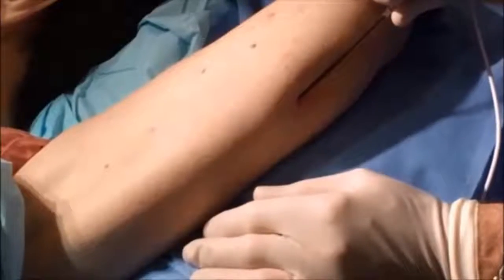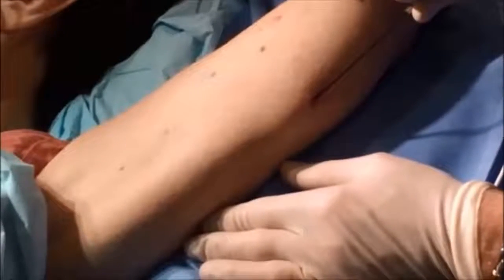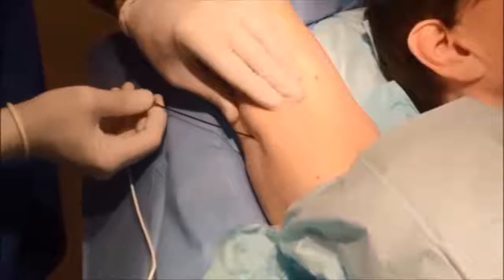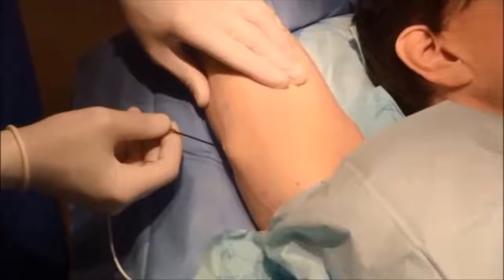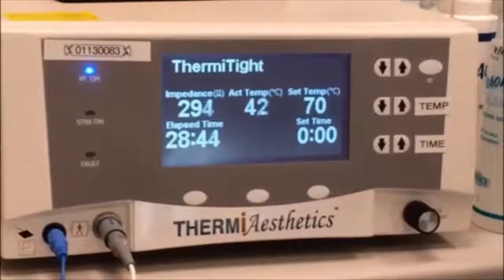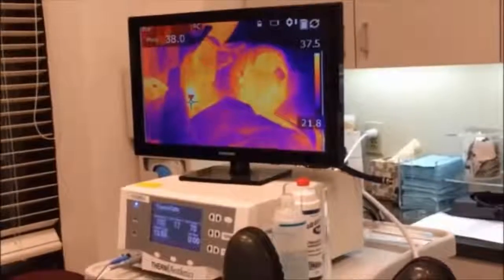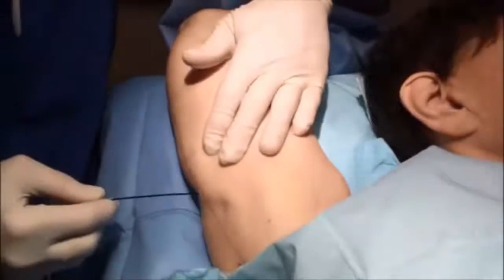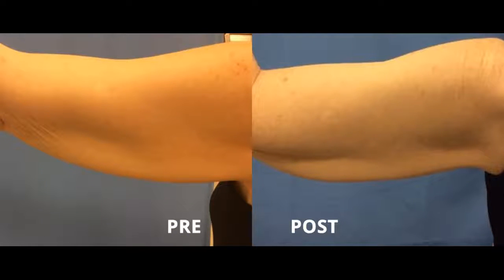ThermiTight for Flabby Arms NYC - Ron Shelton MD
Dr. Ron Shelton
317 E 34th St NYC 10016
ThermiTight for Flabby Arms: Some of the common areas on which ThermiTight™ has been extremely successful include the face, neck, arms, abdomen, back, thighs, and knees. ThermiTight may be used as a sole treatment or in conjunction with liposuction to reduce the fat in the upper arms. The triceps fat may be minimal in some patients but their skin  may have sagged or is crepy and ThermiTight using injectable radiofrequency energy helps tighten the skin. If there is a moderate amount of fat, then the temperature settings of ThermiTight can be adjusted to melt the fat and if there is considerable amounts of fat, then liposuction can be done followed by ThermiTight at the same time to improve the skin tone.